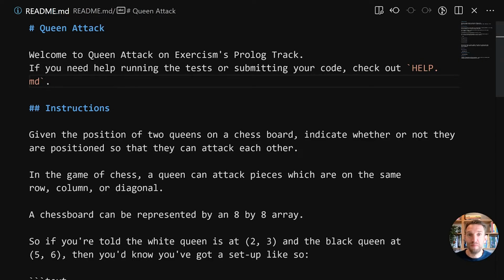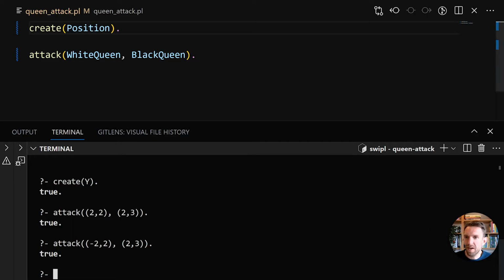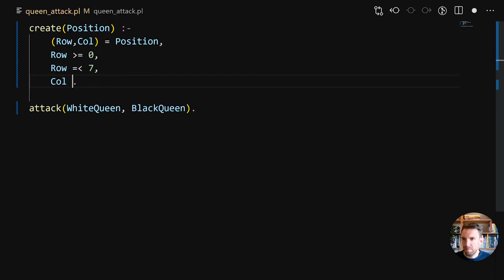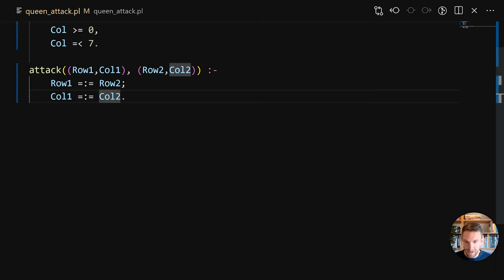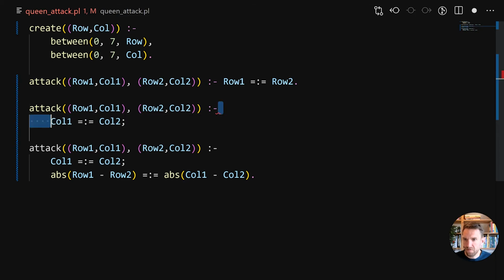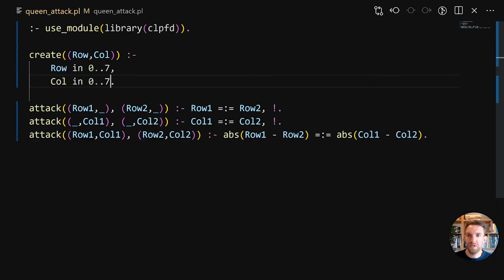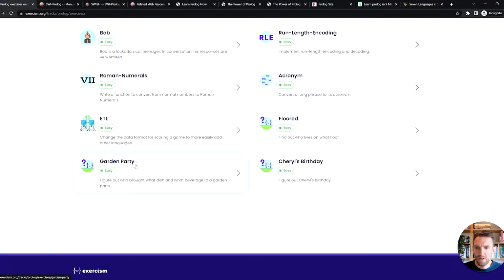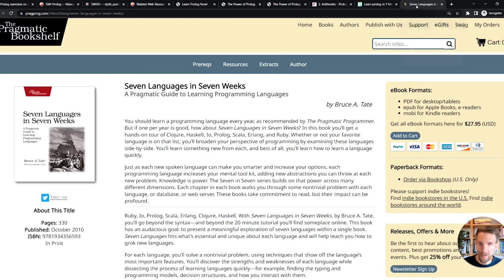A Brief Introduction to Prolog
Erik gives us through a brief introduction to Prolog, solving the Queen Attack exercise on Exercism, and exploring why it's an interesting language to explore.

- Seven Languages in Seven Weeks by Bruce A. Tate - Chapter 4 (book)

Timestamps:
00:00 Welcome
00:36 Introduction
03:25 What makes Prolog great?
07:02 Standout features
12:22 Solving Queen Attack
32:00 Learning Resources
37:16 Closing Remarks